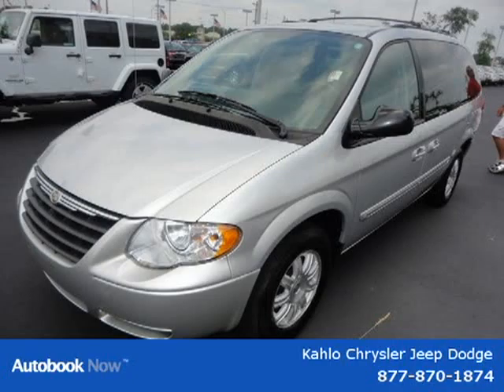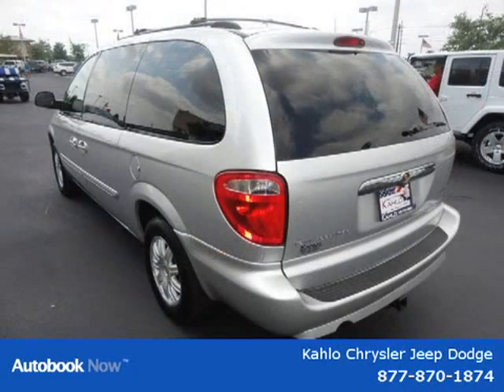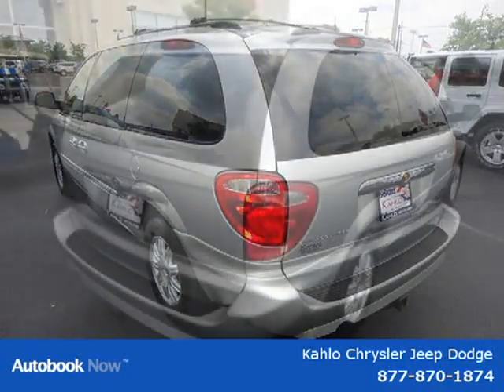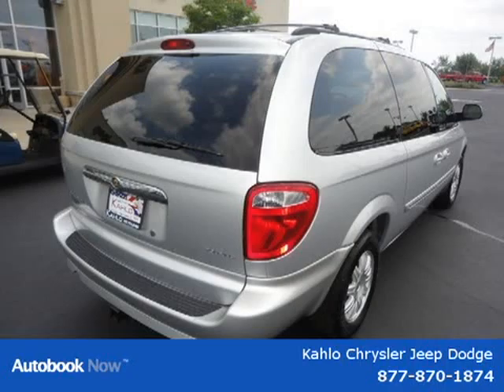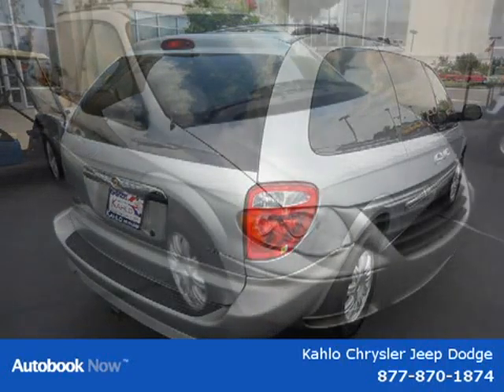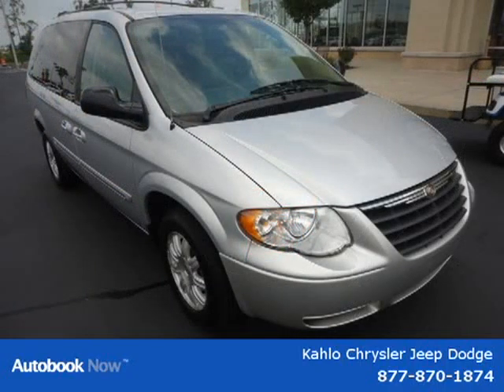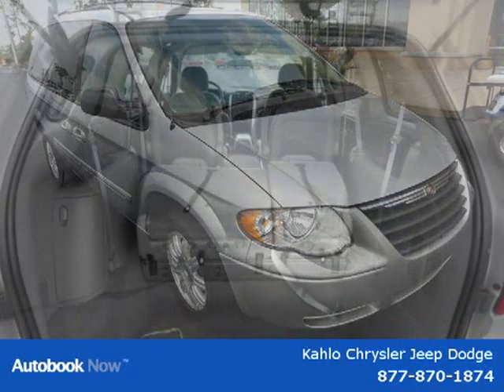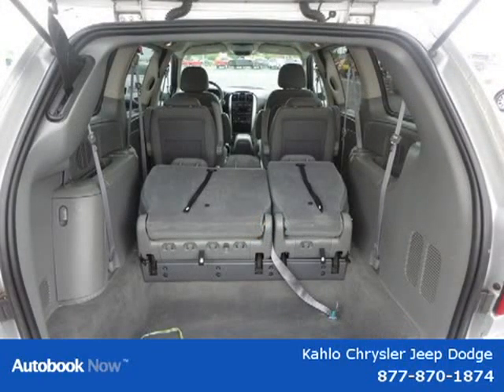2007 Chrysler Town and Country Noblesville Indianapolis IN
Price: $ 17,995
Mileage: 60,835
Trim:
Ext. Color: Silver
Int. Color:
Transmission: Automatic
Engine:
Doors:
Stock No.: 6008
VIN: 2A4GP54LX7R304703